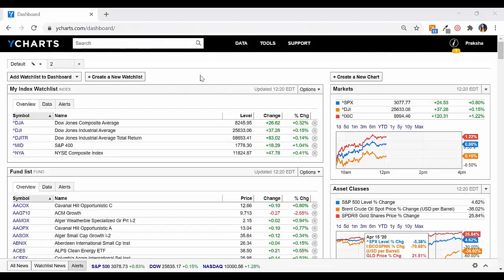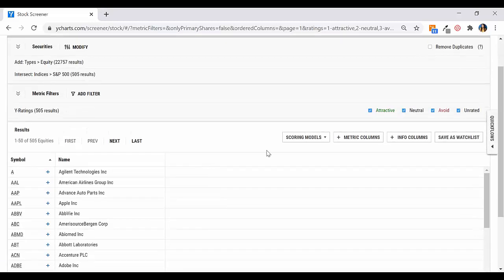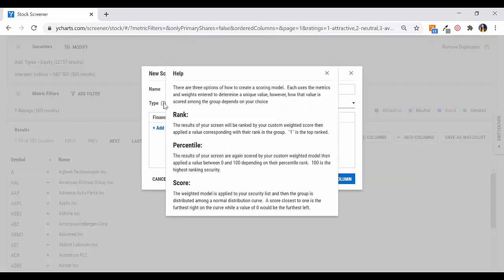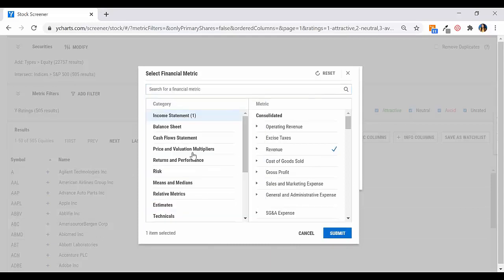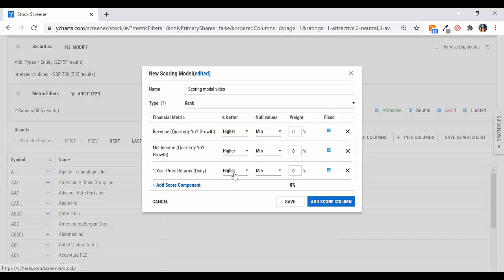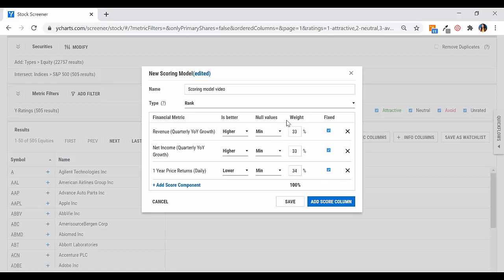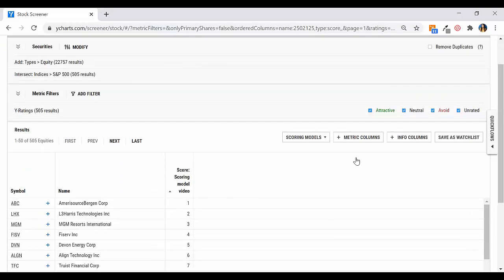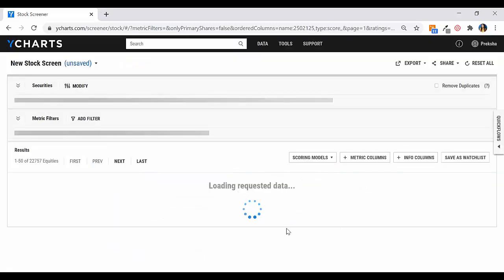YCharts Scoring Models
In this video, YCharts takes you on a tour of the scoring model feature available on our screener & table tools.

For our blog, case studies and more info on the YCharts platform,